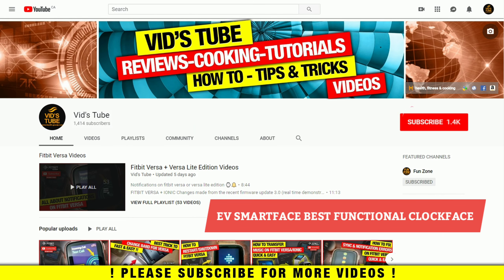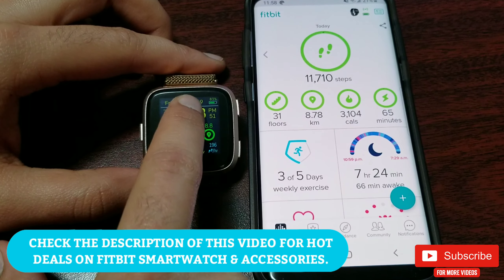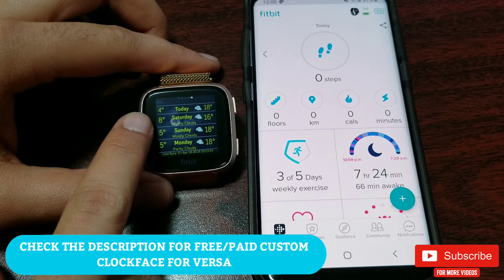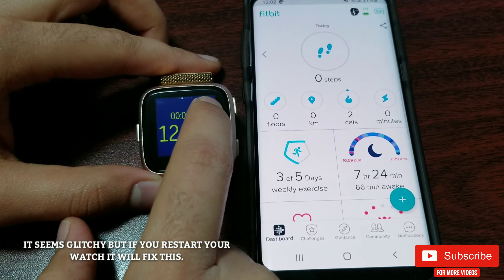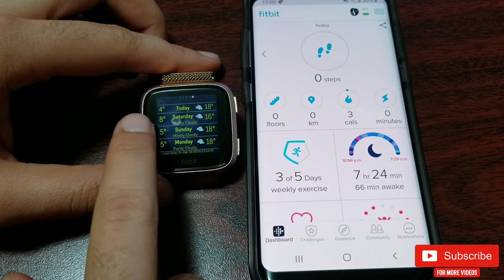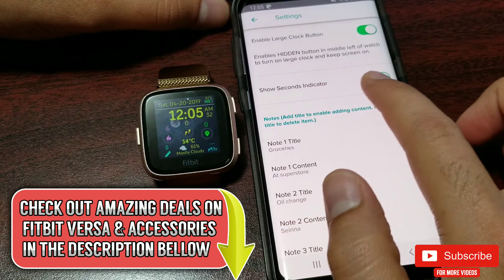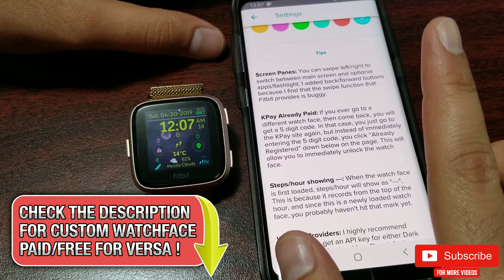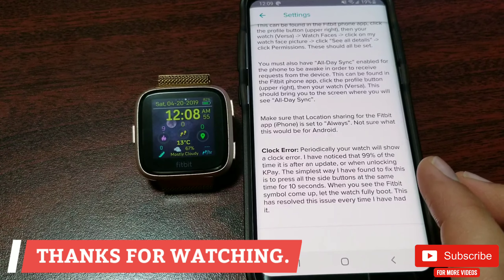EV SmartFace Review for Fitbit Sense/Versa3/Versa2/Versa lite/Ionic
This watchface will work about the same for any versa family smartwatch including the latest Fitbit Sense, fitbit versa 3, fitbit versa 2, versa lite edition. In this video I have reviewed a paid Clock face available on fitbit clock face store named "EV-SmartFace" but Elevated Velocity LLC. This clock face includes apps like Notepad + stopwatch + enlarged clock + flashlight + weather forecast & on top of that it also shows pretty much all the stats you would like to know on daily basis. It also has a neat feature of steps per hour which motivates you to keep moving. In short this is a one shot deal for watch face that includes everything you need just one click away from your clock face.

✳️ CHECK OUT HOT 🔥 DEALS FOR FITBIT VERSA /VERSA LITE/VERSA 2 & ITS ACCESSORIES :🔹